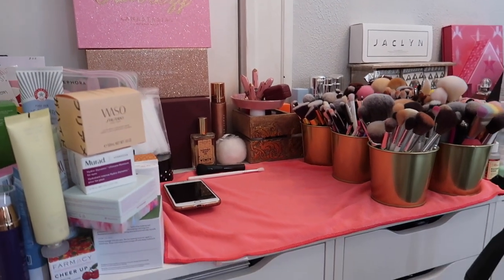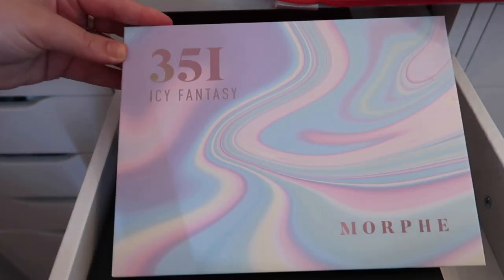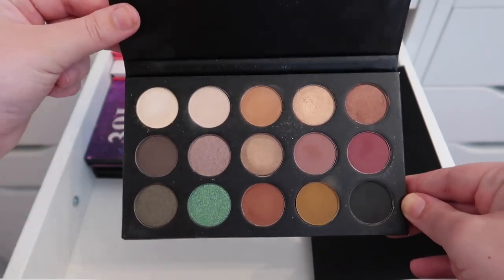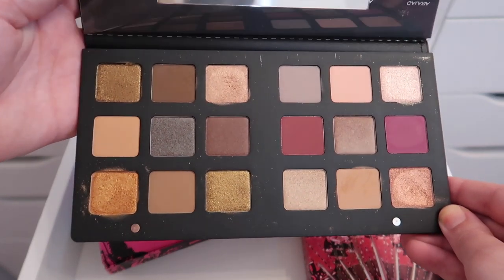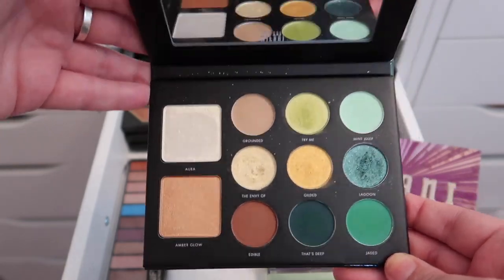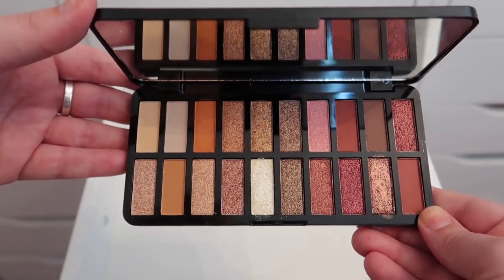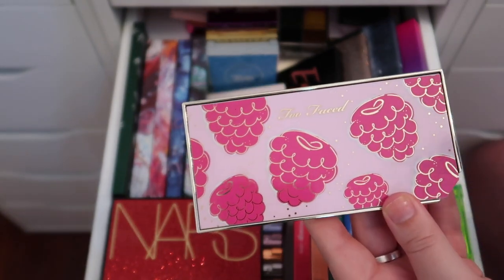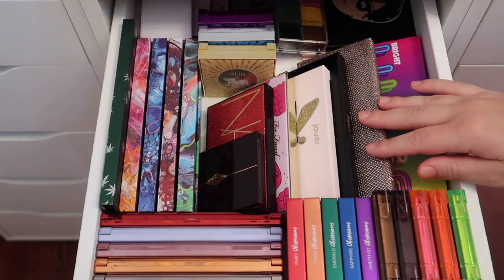EYESHADOW PALETTE COLLECTION + DECLUTTER (PART 1)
Paige Koren
1650-302 Margaret St. #227